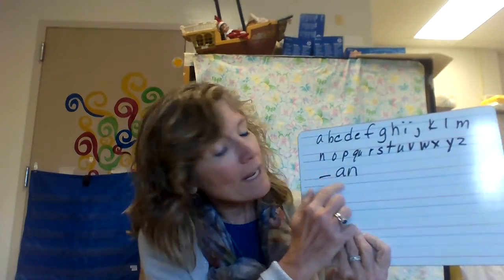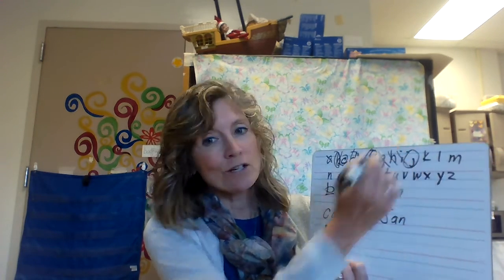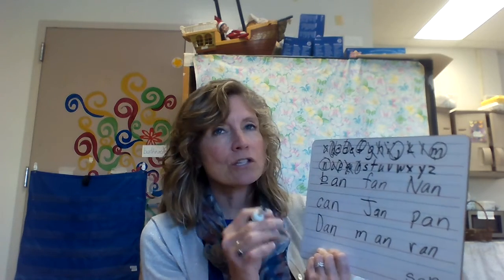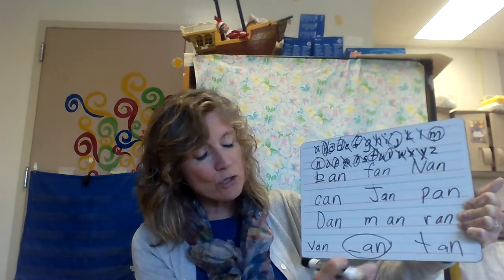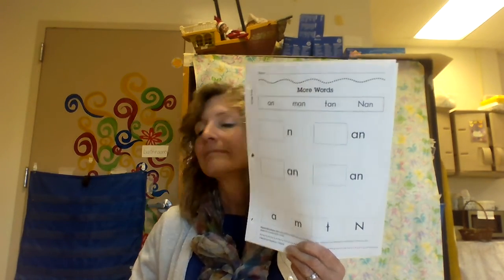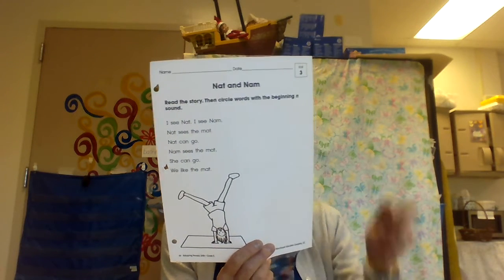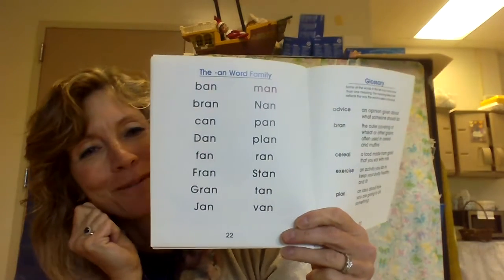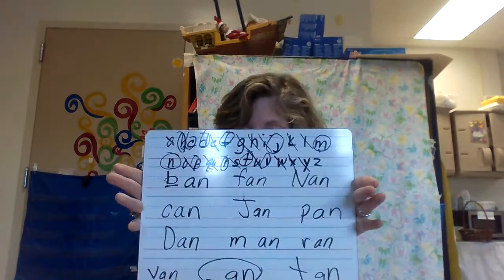-an as in fan